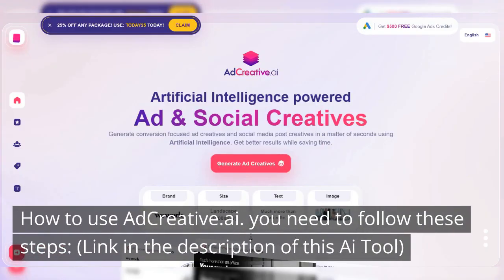How to use Adcreative.ai ? Best Ai Tools for Creating Ads For Business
Welcome to The AI Studio! We're a channel dedicated to helping creators like you grow your YouTube channel using AI. With our videos, you'll learn how to use AI tools and techniques to optimize your videos, analyze your channel performance, and attract more subscribers.